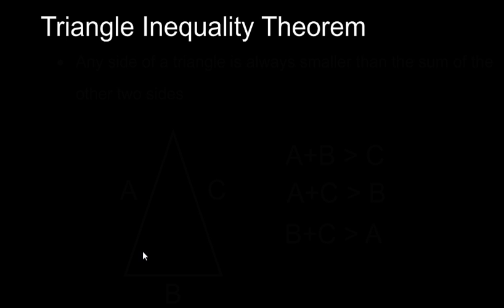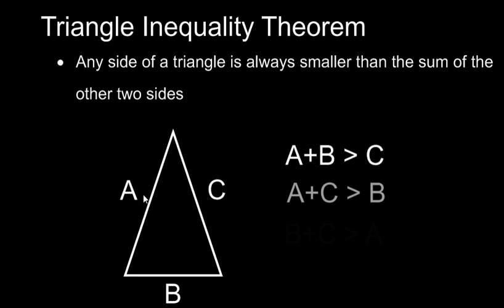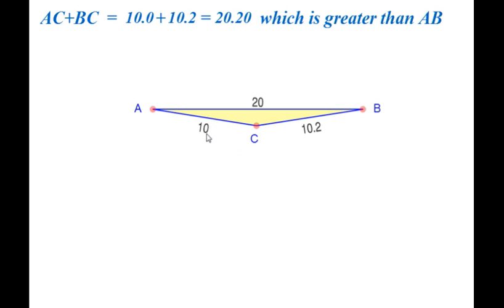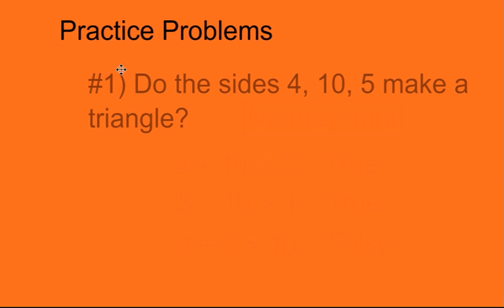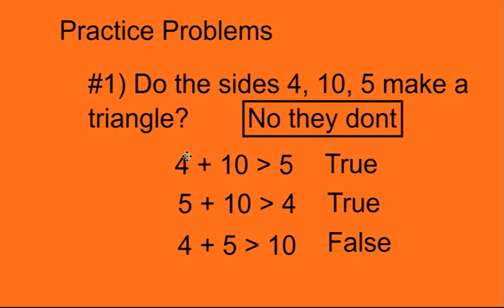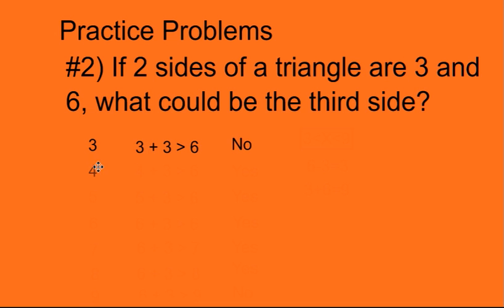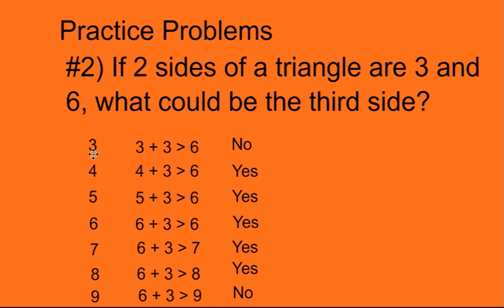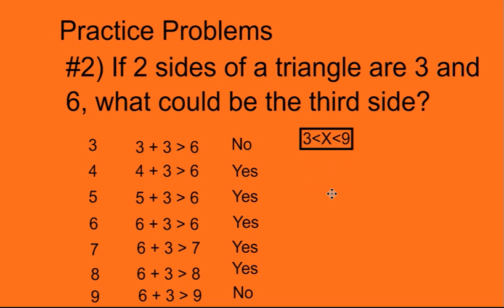Triangle Inequality Theorem